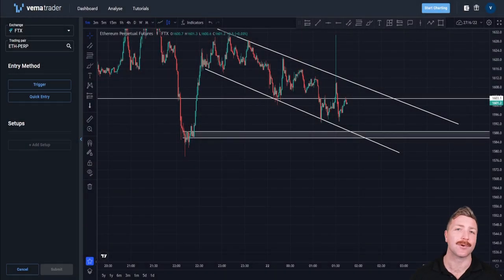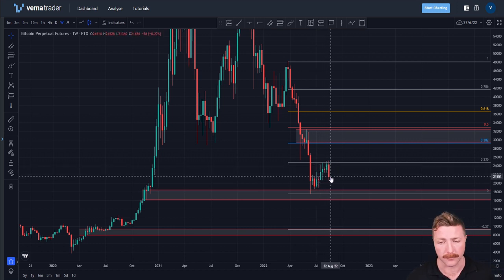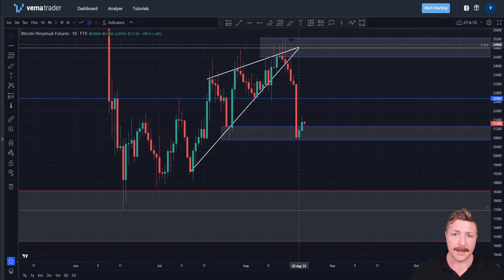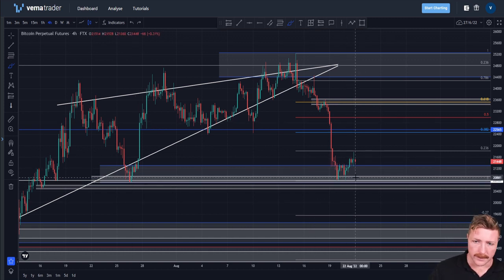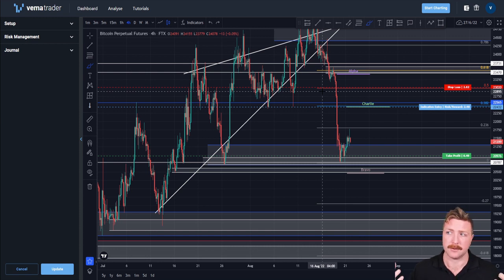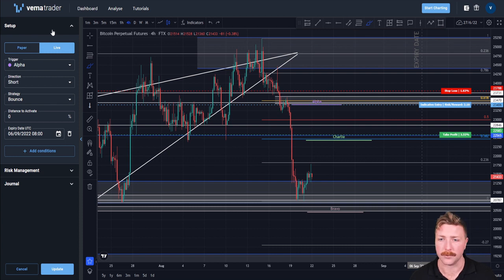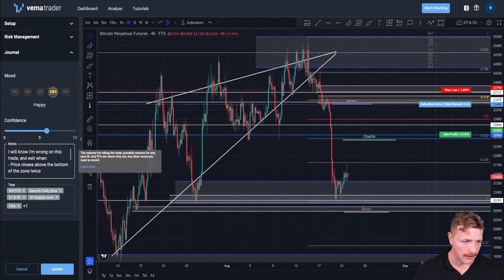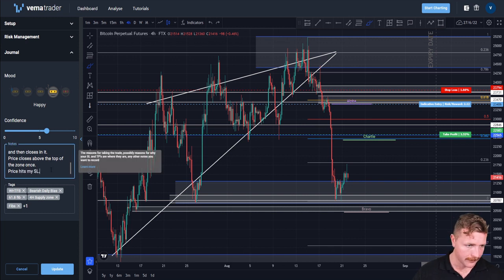Bitcoin Analysis 22/08/22 - Bear Flag Breakdowns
In this video, professional trader Rhys Mugavin:
- Showcases awesome new features in VEMA (Thanks Dev team!)
- Outlines the importance of Psychology in trading
- Analyses the current Bitcoin (BTC) chart
- Outlines his price predictions for Bitcoin based on Technical Analysis & Chart Patterns
- Showcases tools and tricks to improve your trading with VEMA Trader

00:00 - Intro
00:28 - New Features: Quick Entry
01:19 - New Features: Editable Trade Setups
02:38 - New Features: Paper/Live Filters & Date-picker
03:24 - Weekly Timeframe
06:33 - Daily Timeframe
09:19 - 4 Hour Timeframe
12:50 - Trade Setups
20:01 - Lessons in Psychology continued.

For the avoidance of any doubt, VEMA and any associated companies, or employees, do not hold themselves
out as commodity trading advisors or authorised financial advisors. Given this representation,
all information, data and material provided by VEMA and any associated companies, or
investment advice.